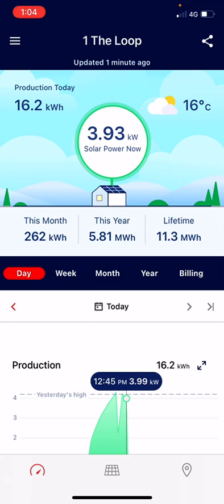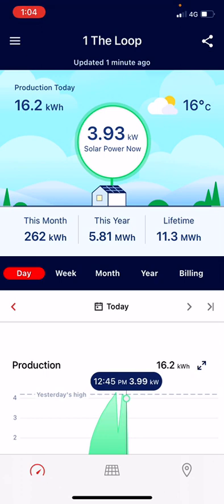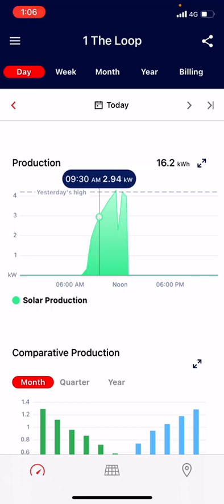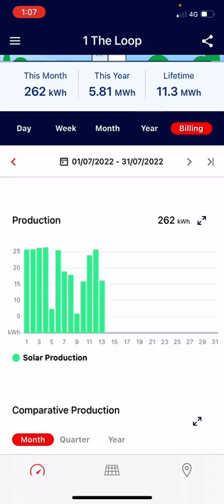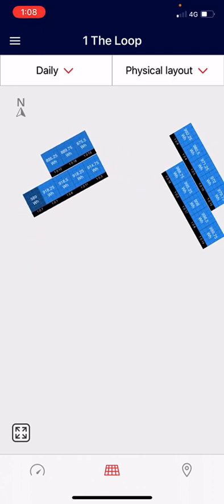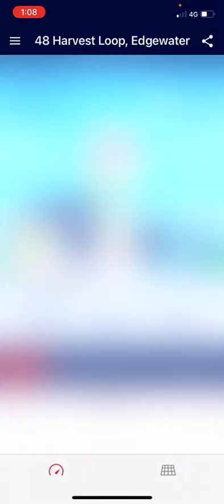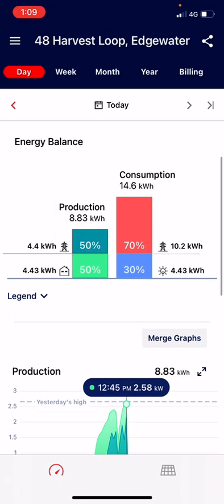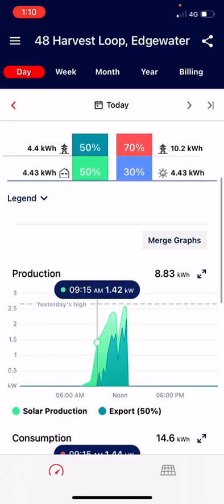SolarEdge monitoring platform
What information to look for on your monitoring platform and what each bit of data represents.